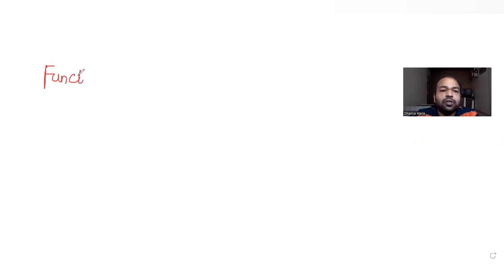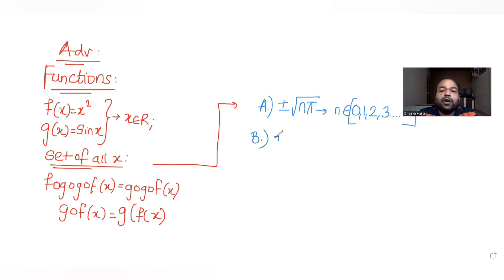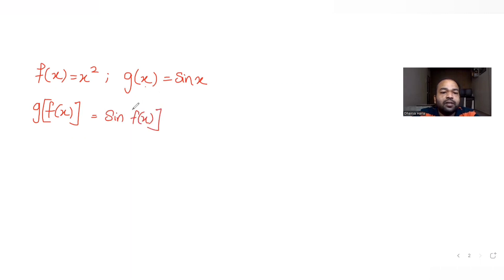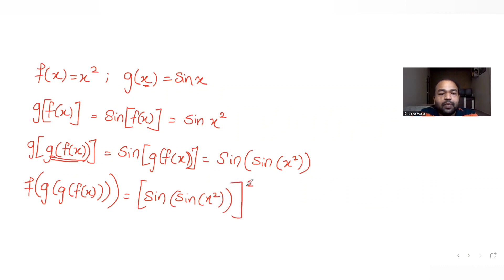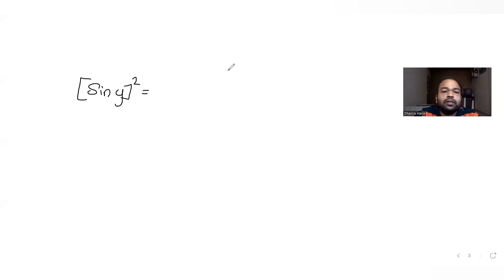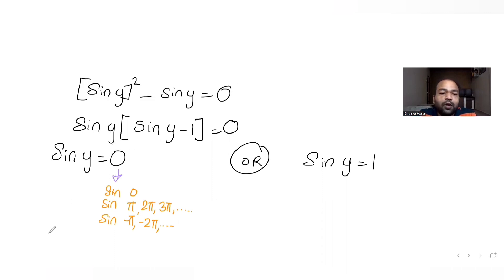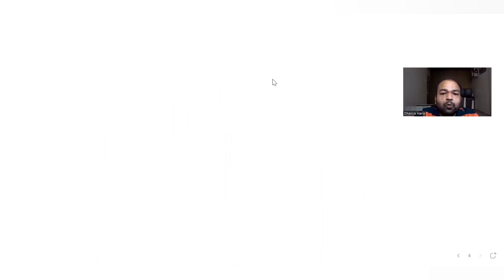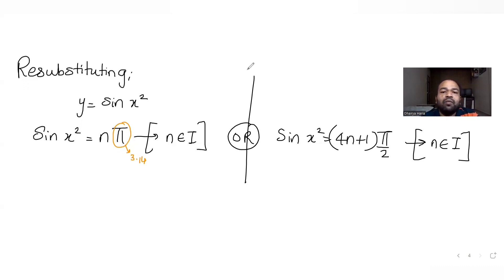Let f(x)=x^2 and g(x)=sin x for all x€R. Then the set of all x satisfy (fogogof)(x)=(gogof)(x)| JEE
Let f(x)=x^2 and g(x)=sin x for all x€R. Then the set of all x satisfying (fogogof)(x)=(gogof)(x), where (fog)(x)=f(g(x)), is:____?
A. +-√nπ, n€{0,1,2,3. }
B. +-√nπ, n€{1,2,3. }
C. π/2+2nπ, n€{. -2,-1,0,1,2,. }
D. 2nπ, n€{. -2,-1,0,1,2,. }